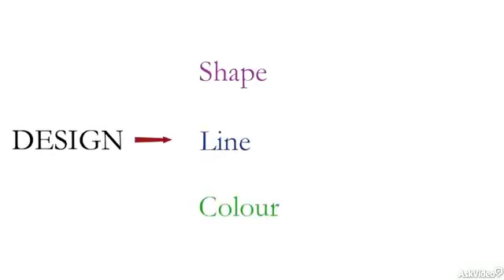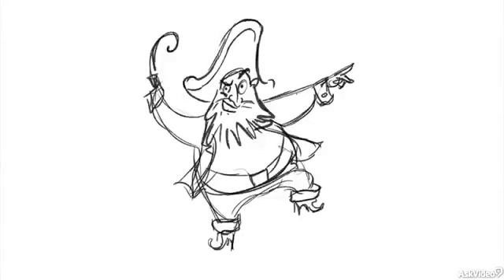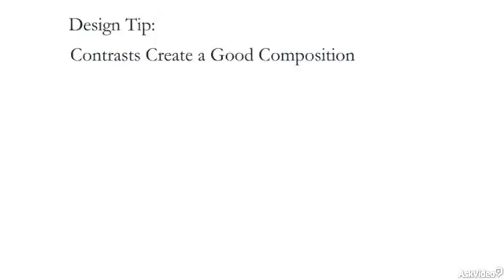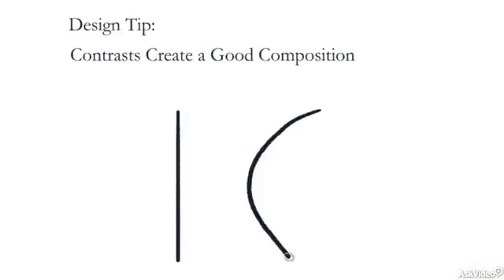Character Design 10222